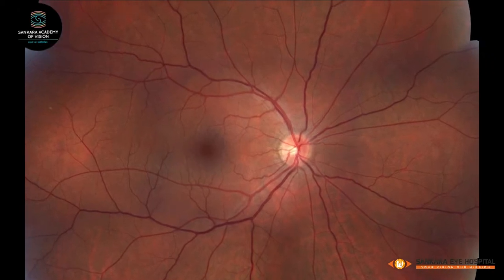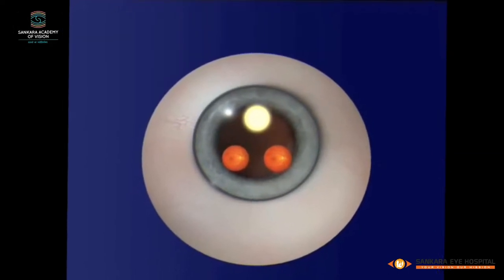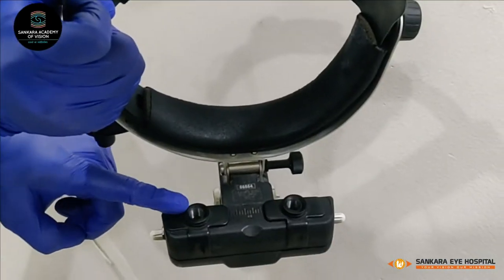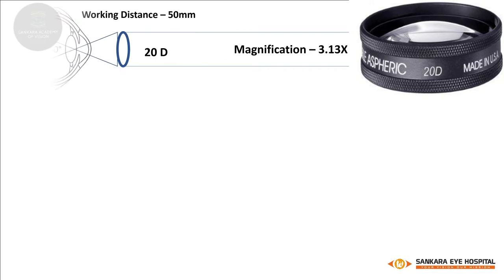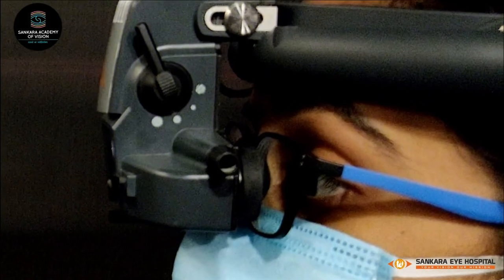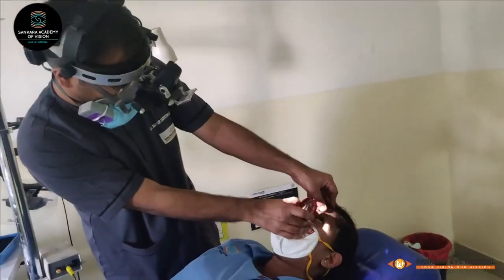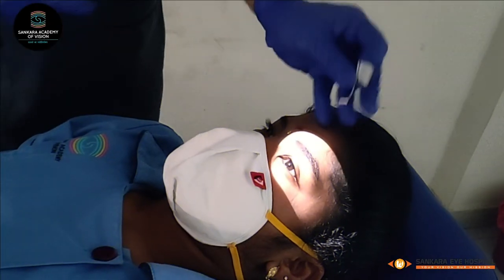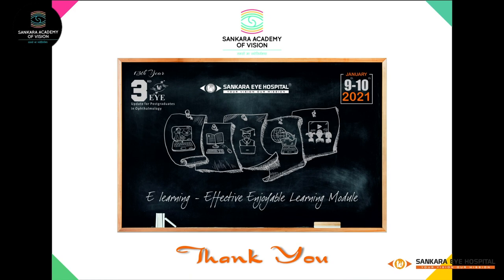Technique of Indirect Ophthalmoscopy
Indirect ophthalmoscopy with its advantage of allowing to examine the retinal periphery is invaluable in ophthalmic examination .The advantage of binocular viewing , wider field of examination and ability to use LASER with IDO makes it score over other ways to examine the retina

Presenter:Dr Mayur Kulkarni , Fellow in Department of Vitreo-retina and Ocular oncology,  Sankara Eye hospital, Bengaluru

This video is a lecture as part of the 3rd Eye postgraduate Update in Ophthalmology , organised by Sankara Eye Hospital, Bangalore.